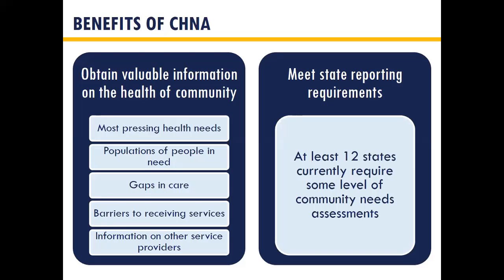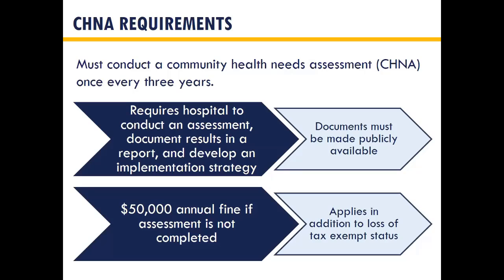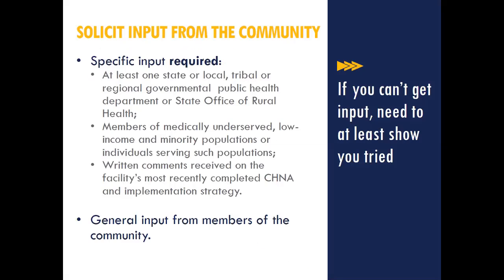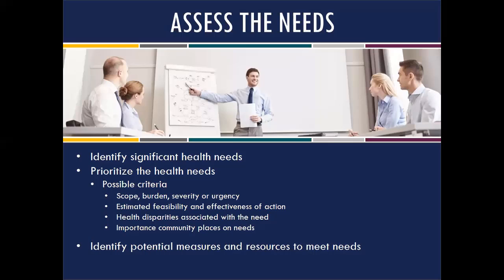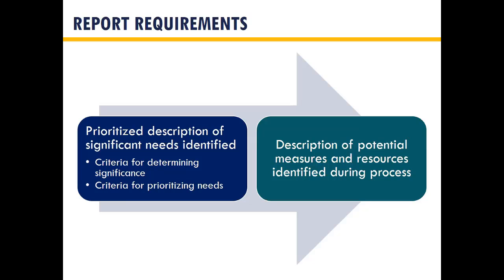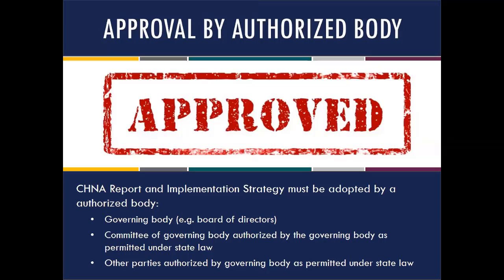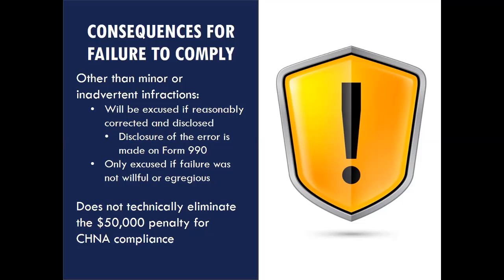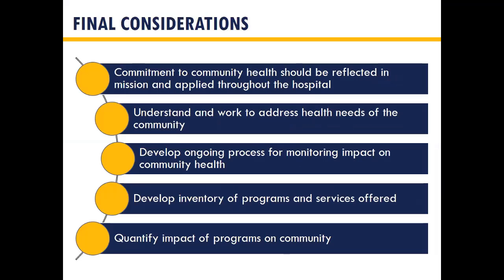Recorded Webinar: Community Health Needs Assessments - Do They Really Matter?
Course Description
Healthcare organizations are under constant regulatory, financial and operational pressures. These day to day pressures can make focusing on requirements like a community health needs assessment challenging. It's easy for this process and the on-going evaluation of results to be one more thing on the compliance checklist. However, it is important to understand there are benefits to completing an assessment beyond just the avoidance of tax and loss of exempt status. Done right, a community health needs assessment can provide you with valuable information to allow the organization to focus its resources on the areas that will have the biggest positive impact on the community.

 Learning Objectives:

- Identify the general requirements for compliance with the community health needs assessments
- Determine specific requirements and areas of potential exposure with compliance
- Analyze the current areas of IRS and governmental focus on hospitals related to 501(r)
- Discuss the benefits of committing time and resources to your community health needs assessment